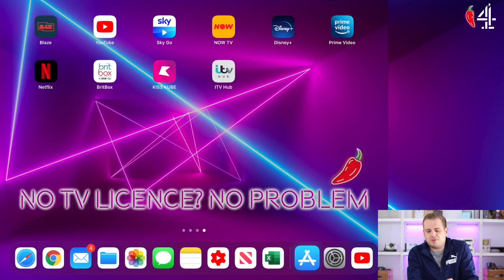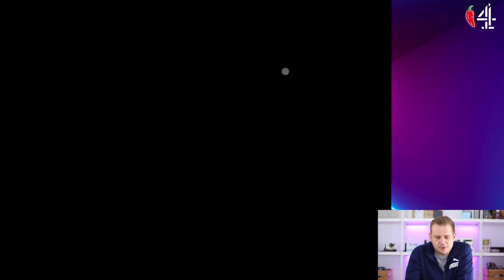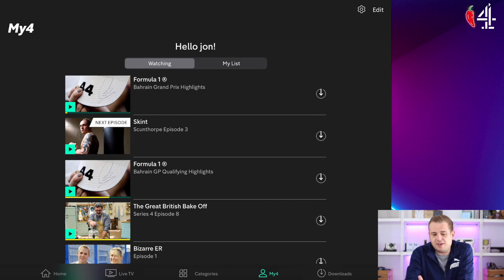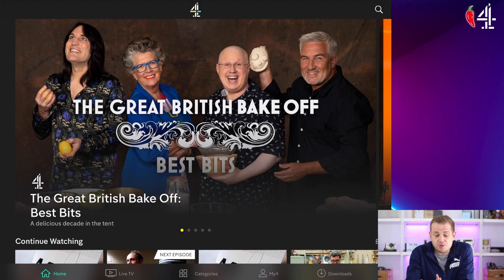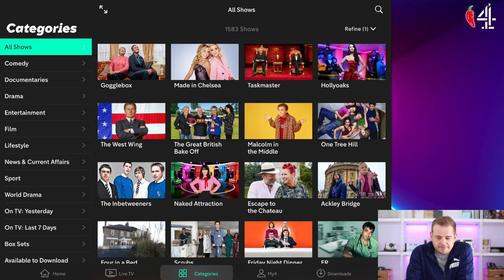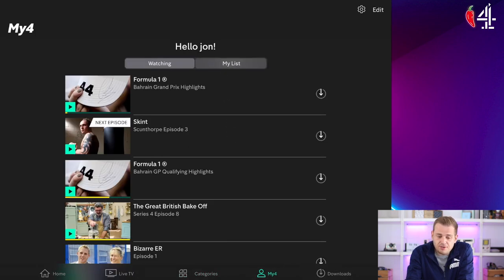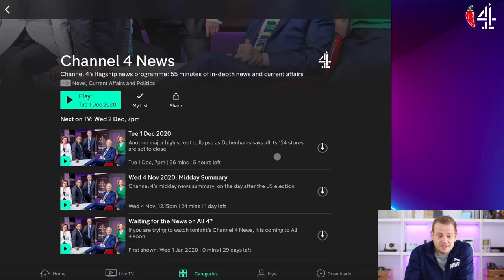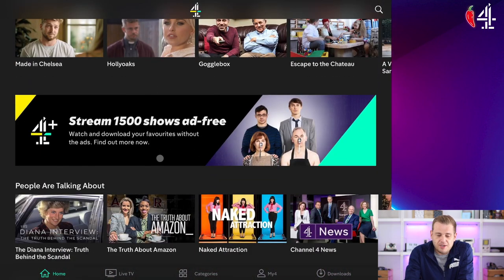No TV Licence? No Problem - How To Watch Channel 4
I’ve made a mini series called No TV Licence? No Problem to let people know how to watch without a TV licence and what you can watch. In this episode we talk about watching Channel 4

I have T Shirts, Mugs, Hoodies and more.

Products I recommend For Watching TV Without a Licence